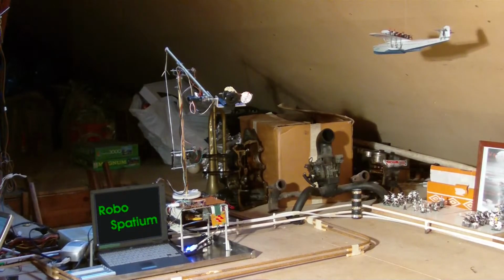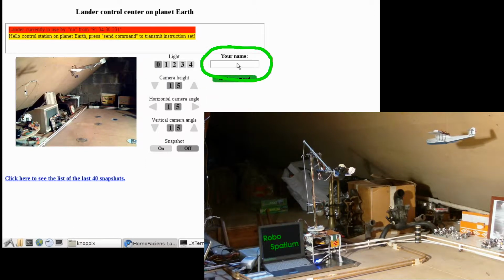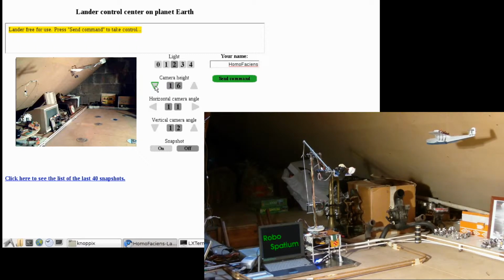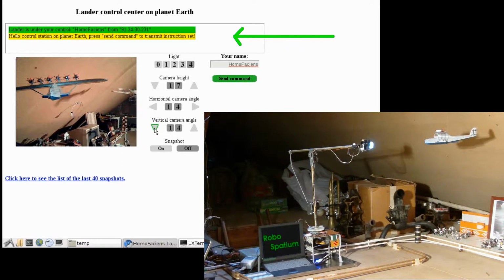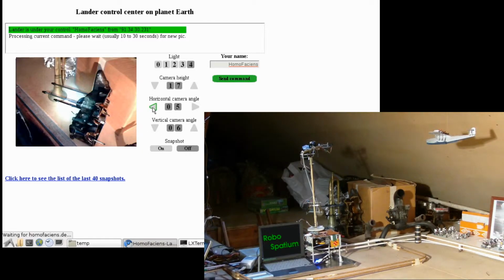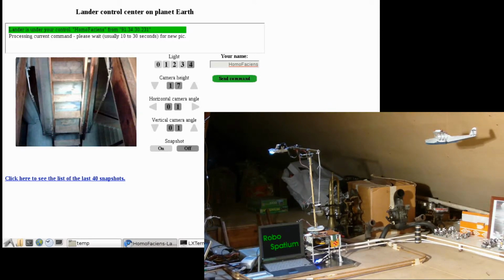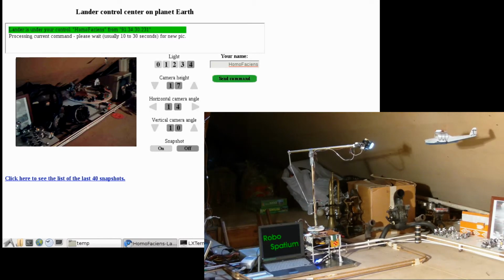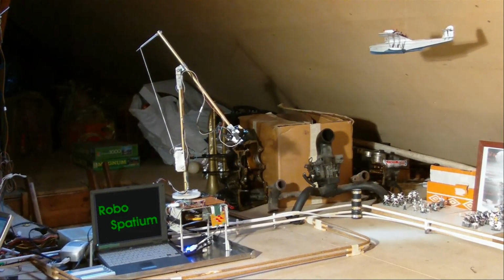Handling of the remote controlled Lander module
How to handle the browser based control interface is described at this video